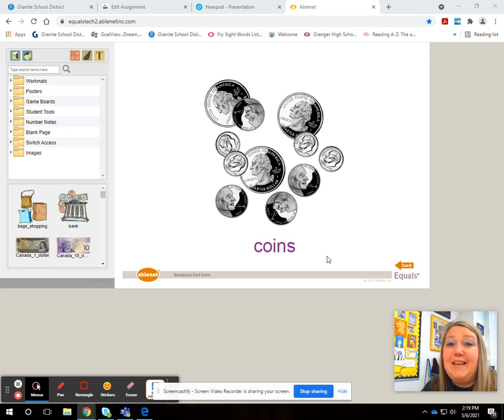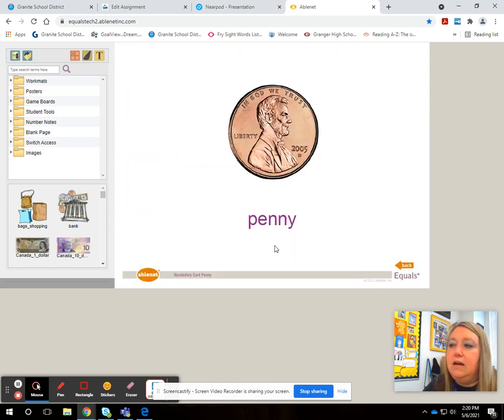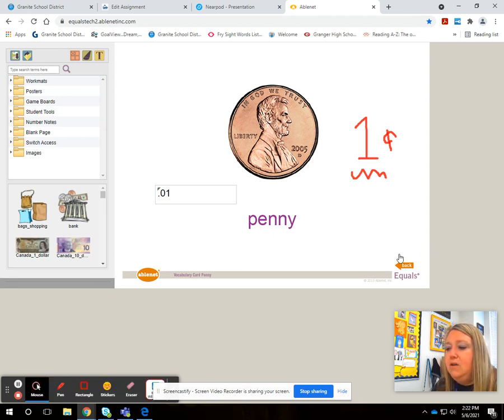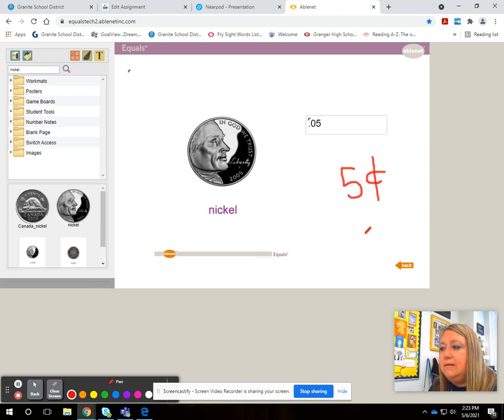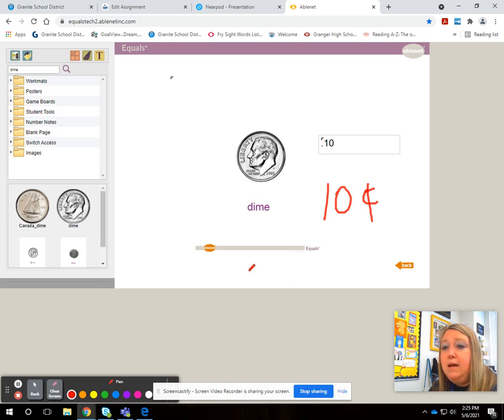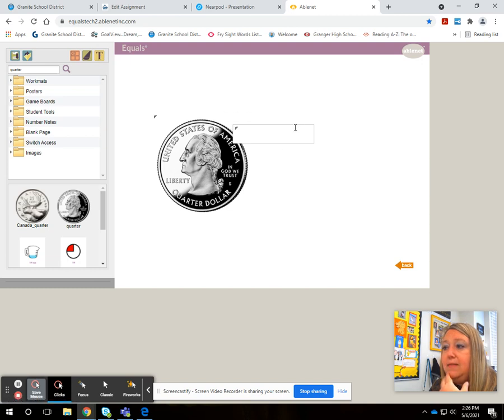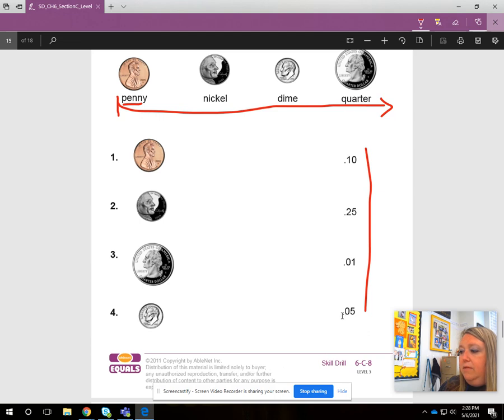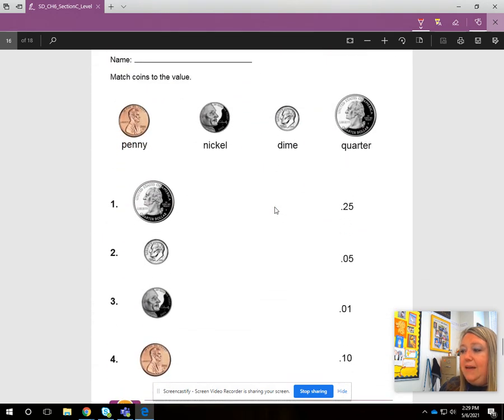identify coin values